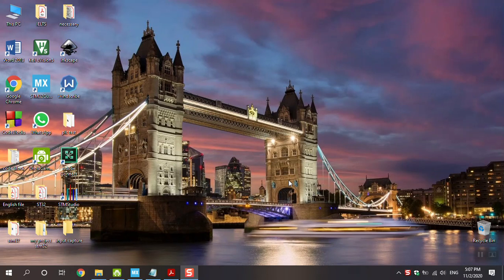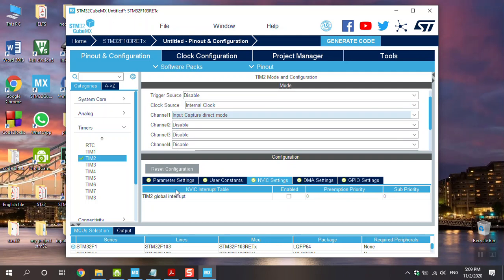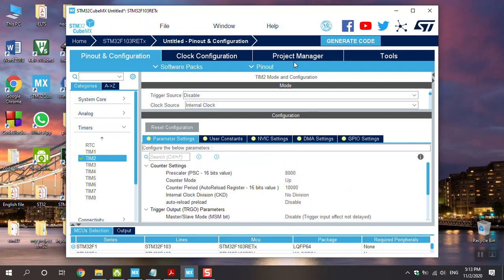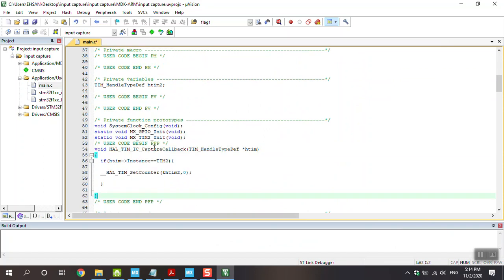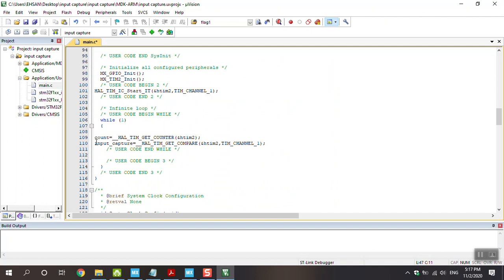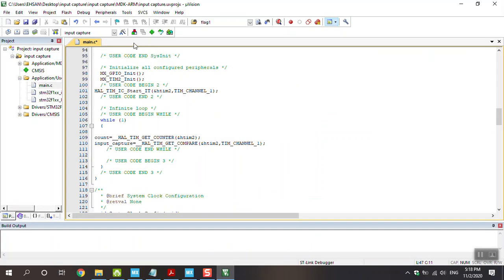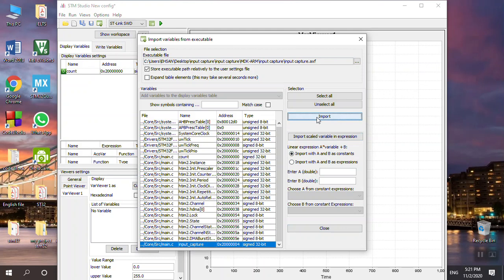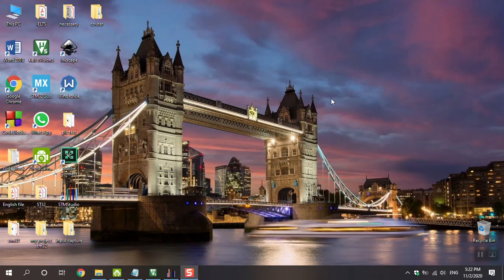Timer(input capture) with STM32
How Enable input capture on Timer